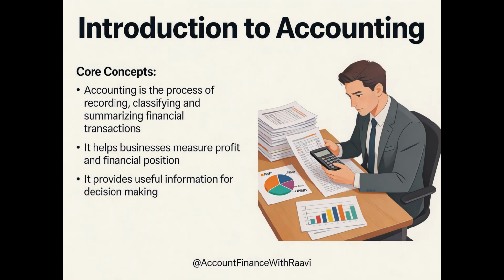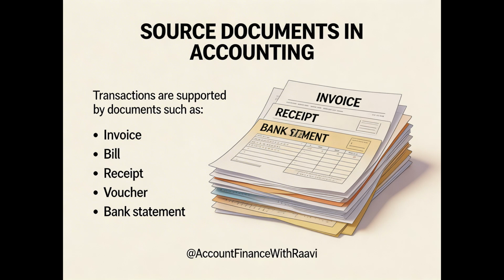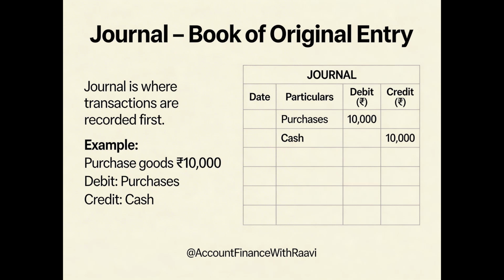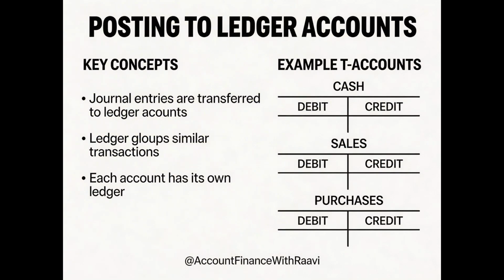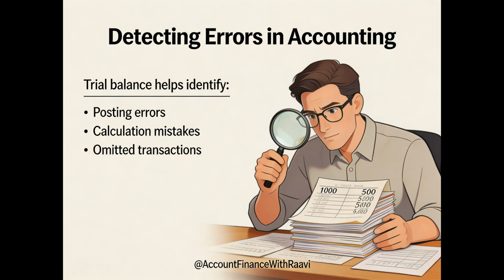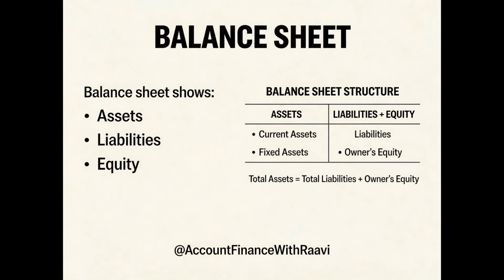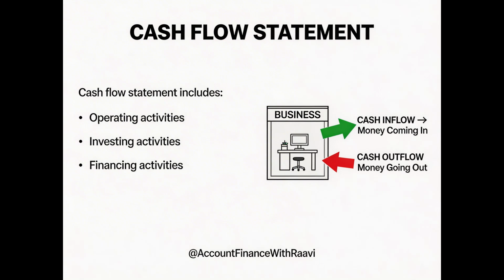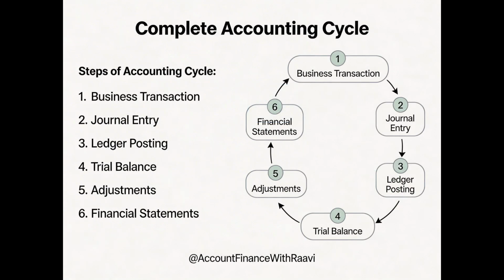Accounting Fundamentals for Jobs & Exams (Complete Guide)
Understanding the complete accounting process is essential for every commerce student, MBA student, finance professional, and aspiring accountant.

In this video, we explain the entire accounting cycle step-by-step using visual infographics, starting from the origin of business transactions to the preparation of financial statements.

This video covers:

✔ Origin of business transactions
✔ Source documents in accounting
✔ Accounting equation
✔ Double entry system
✔ Journal entries (Book of Original Entry)
✔ Posting to ledger accounts
✔ Balancing ledger accounts
✔ Preparation of trial balance
✔ Adjusting entries
✔ Income Statement (Profit & Loss)
✔ Balance Sheet
✔ Cash Flow Statement
✔ Complete accounting cycle

If you want to build a strong foundation in accounting, this video will help you clearly understand how financial information flows from transactions to financial statements.

This video is useful for:

• B.Com students
• MBA finance students
• CA / CMA / ACCA aspirants
• Finance job aspirants
• Anyone learning accounting basics